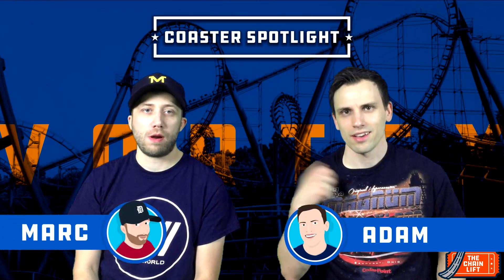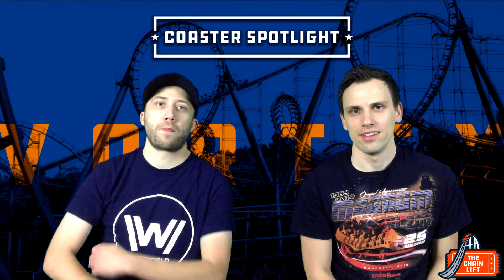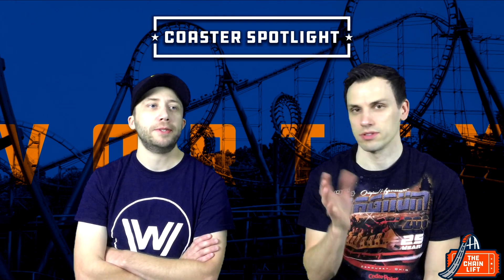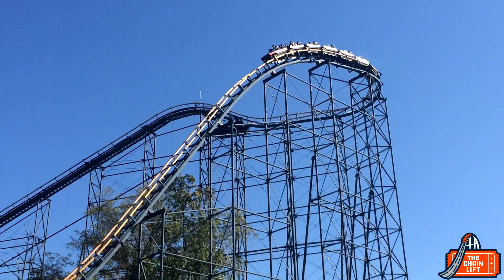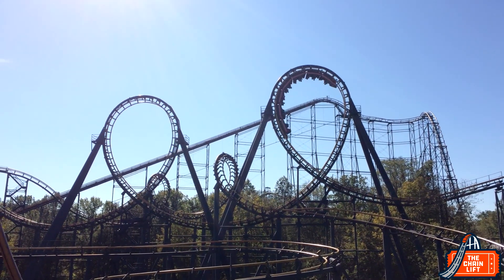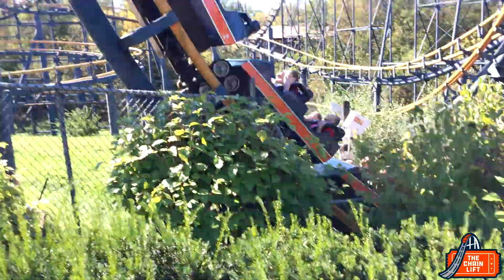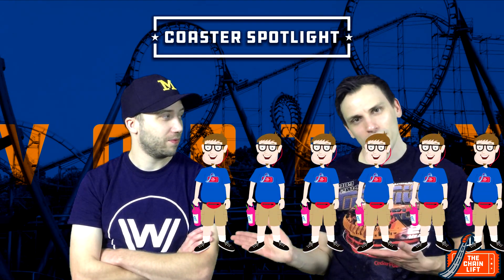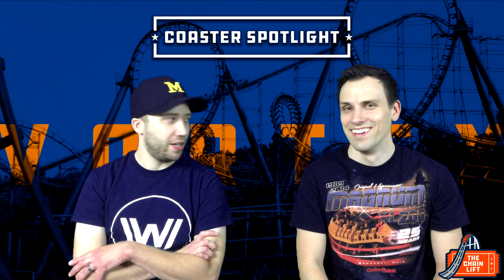Review! Vortex - King's Island - Coaster Spotlight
Hello Friends! In this Coaster Spotlight, we head on over to Mason, OH at King's Island and dive into Vortex! What do we think about this 1987 Arrow Looper? Whats the history behind it? At the end we rate it has only we do, with Coaster Boy! Thank you so much!

Follow Us on Twiiter @theChainLift